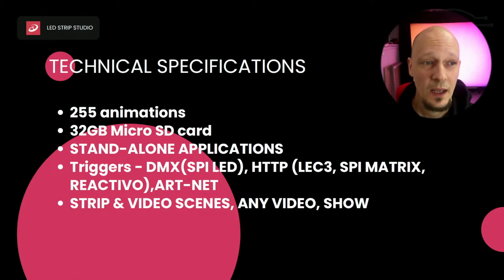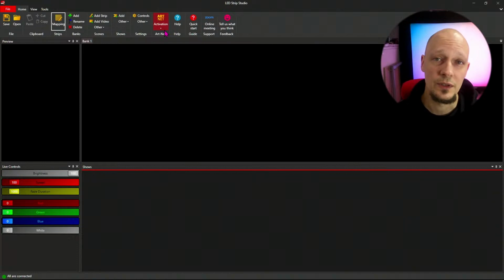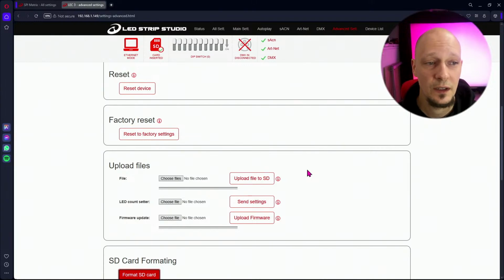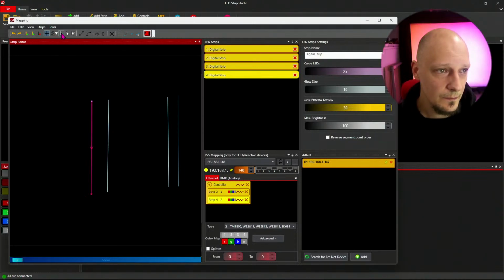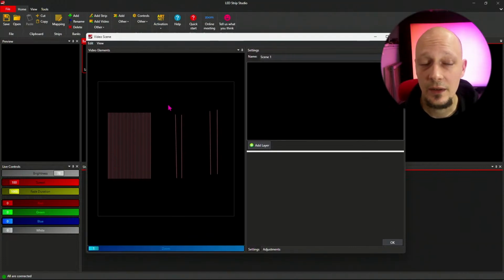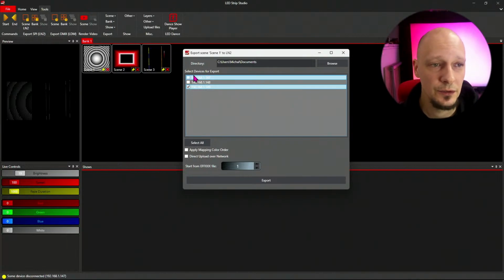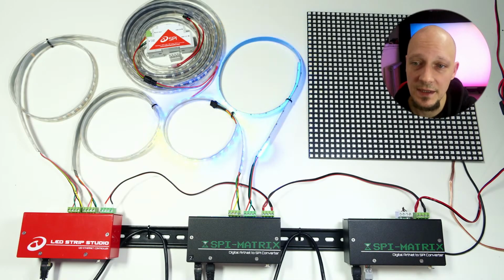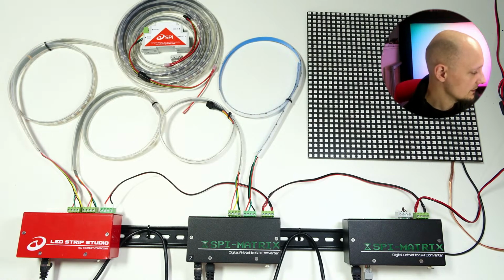How to export effects from LSS3 software? - ONLINE WEBINAR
We would like to invite you to learn about the LSS3 export capabilities for standalone applications using LEC3, SPI Matrix and SPI LED controller.  Prepare your questions and see you at 16:00 CET :)